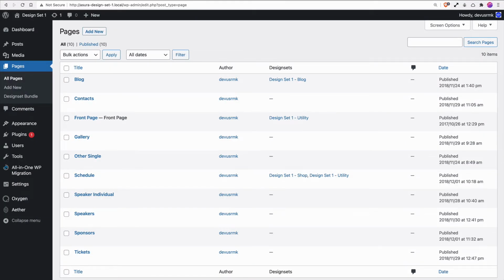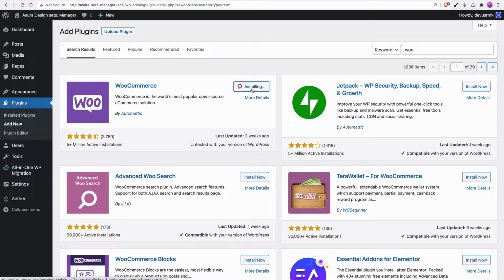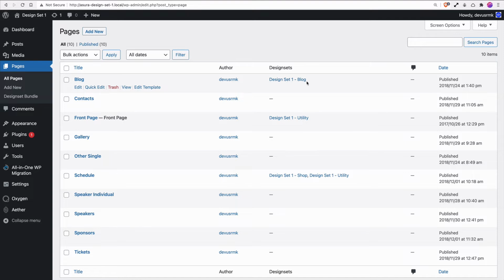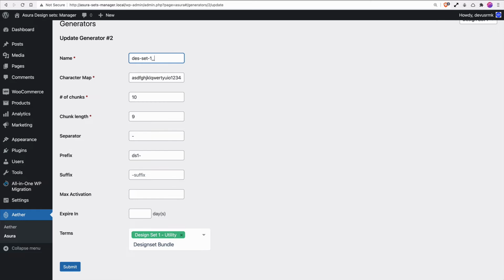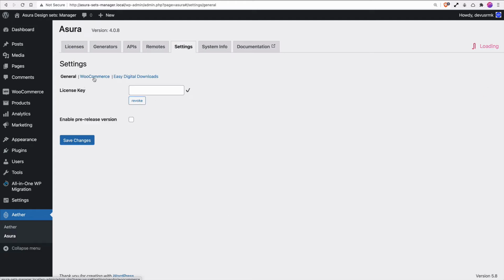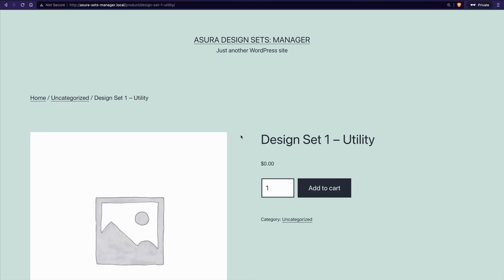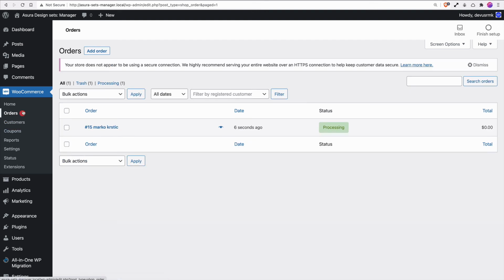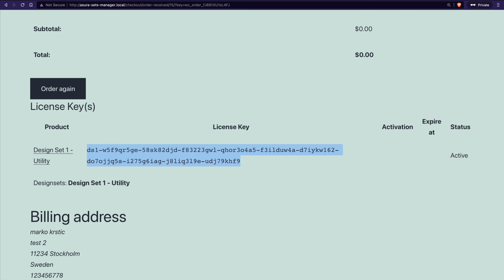Asura WooCommerce Integration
Asura + WooCommerce Integration — Full Setup (Final Chapter)

The final chapter of the Asura Academy series: install WooCommerce, connect a product to an Asura remote and generator, and walk through the complete customer purchase flow — from checkout to marking an order complete so the buyer receives their license.

In this video:
• Install WooCommerce under the e-store install (not the design-set install)
• Enable account creation at checkout so customers can return for their license
• Create a product and link it to the correct Asura remote ID and generator ID
• Enable Asura's WooCommerce integration and purchase page settings
• Walk through checkout as a real customer in incognito mode
• Mark the order Complete as the store owner so the license unlocks for the buyer